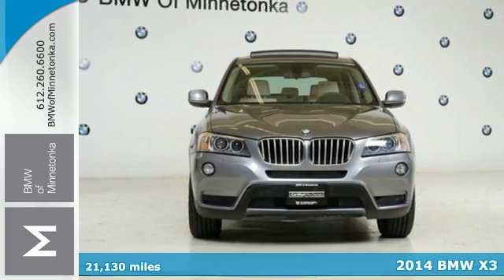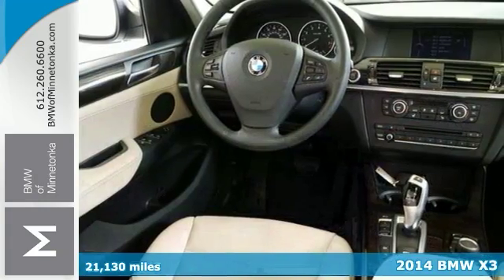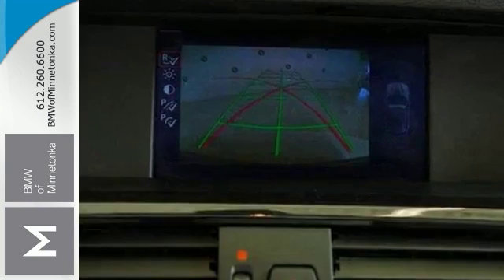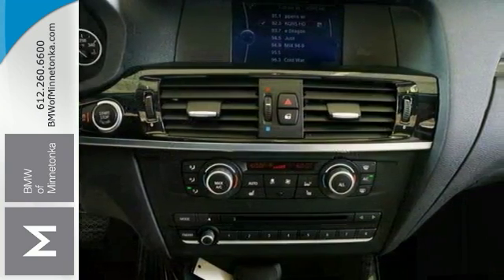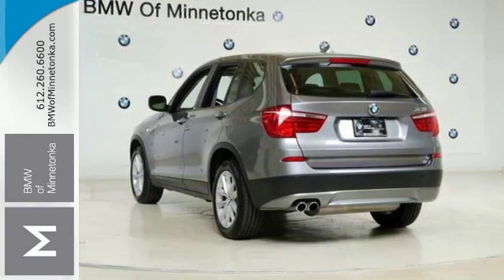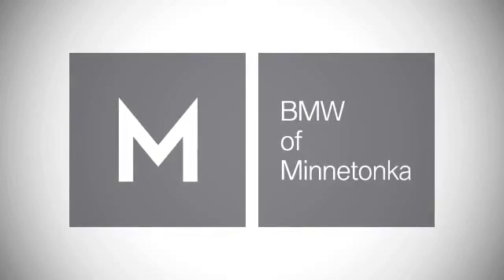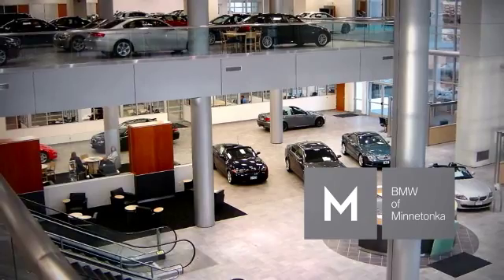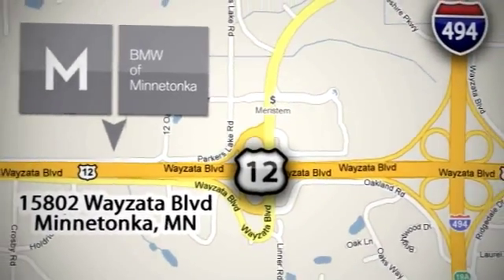Used 2014 BMW X3 Minnetonka MN Minneapolis, MN CB51420 - SOLD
Year: 2014
Make: BMW
Model: X3
Trim: AWD 4dr xDrive28i 2.0L 4CYL
Engine: 2.0 L 4 Cyl. Cyl.
Transmission: 8-Speed A/T
Color: Space Gray Metallic
Interior: Beige
Mileage: 21130
Stock #: CB51420
VIN: 5UXWX9C58E0D37915
**BMW CERTIFIED**, **CLEAN CARFAX, **ONE OWNER, **PREMIUM PACKAGE, **COLD WEATHER PACKAGE, **LIGHTING PACKAGE, **DRIVING ASSISTANCE PACKAGE, **POWER TAILGATE. brCold Weather Package (Heated Front Seats, Heated Rear Seats, Heated Steering Wheel, and Retractable Headlight Washers), Driver Assistance Package (Park Distance Control and Rear-View Camera), Lighting Package (Adaptive Light Control and Xenon Headlights), Premium Package (Comfort Access Keyless Entry, Lumbar Support, Nevada Leather Upholstery, Panoramic Moonroof, and Satellite Radio), BMW Certified, and 8-Speed Automatic Steptronic. BMW Certified Pre-Owned means you not only get the reassurance of up to a 6yr/100,000 mile limited warranty, but also a multipoint inspection/reconditioning, 24/7 roadside assistance, trip-interruption services, and a vehicle history report.

Address:
15802 Wayzata Blvd